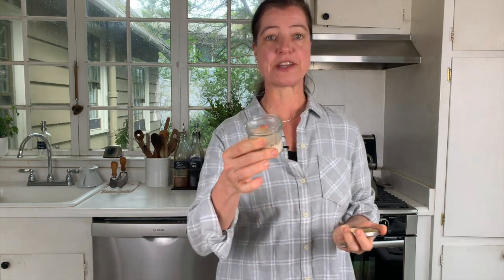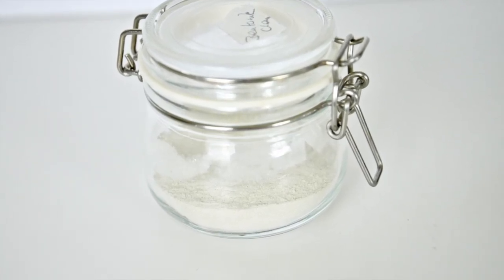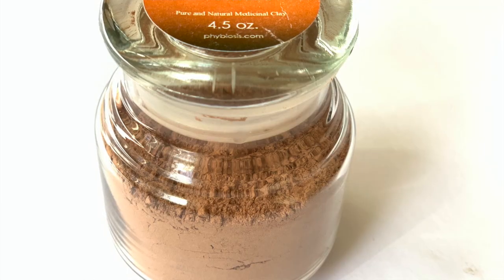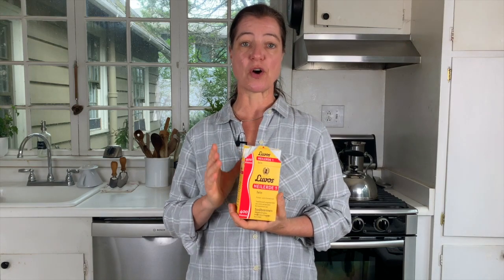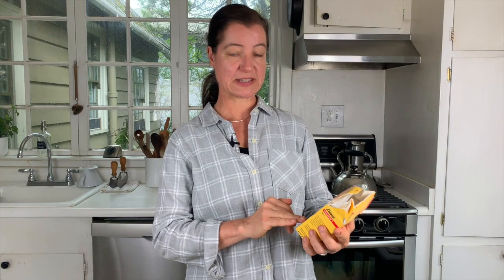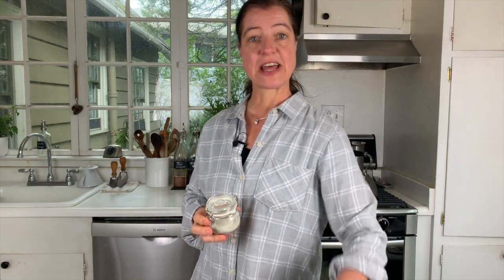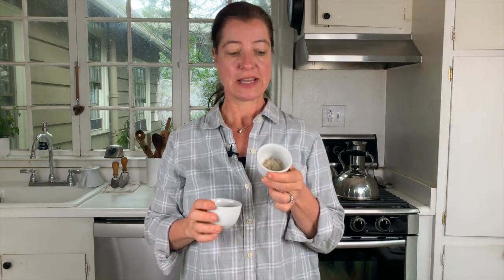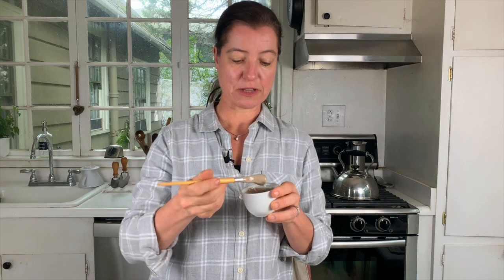How to Use Healing Clays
This video is about different types of healing clays and how to use them.

You can make simple face mask by mixing healing clay and water to form a soft paste . Apply to skin with a brush or your hands and leave on for 5-15 mins.

You can find healing clays in many grocery or health food stores or online:

BENTONITE CLAY in a new tab)

GREEN CLAY in a new tab)

KAOLIN CLAY in a new tab)

Red Clay in a new tab)

Loess Clay in a new tab)